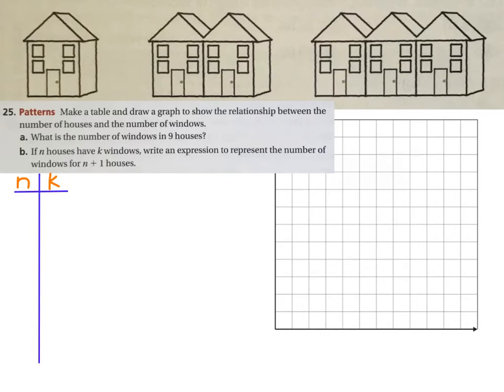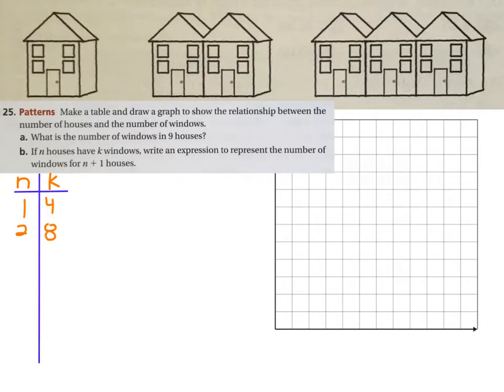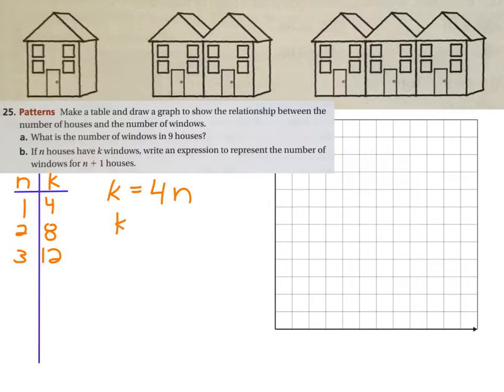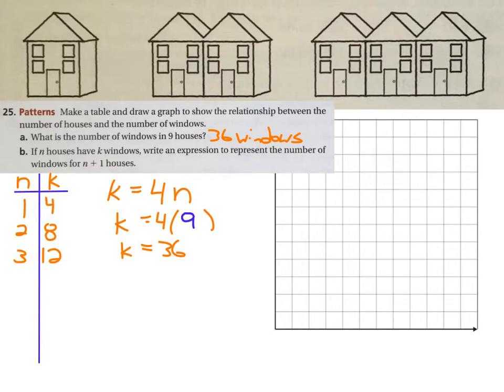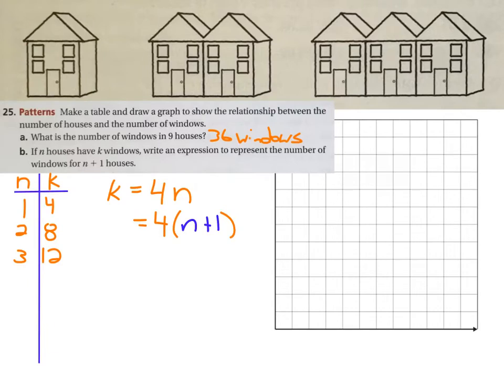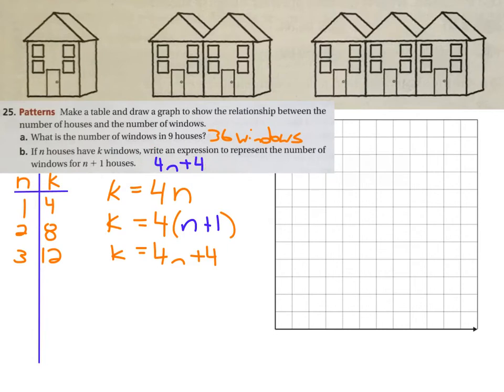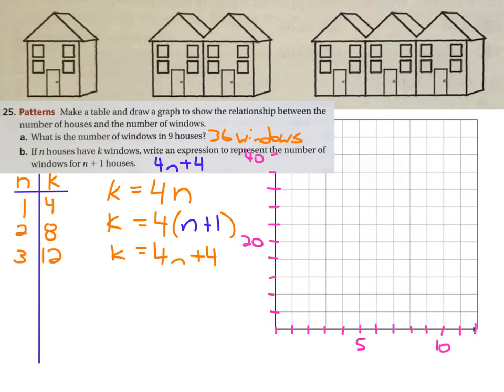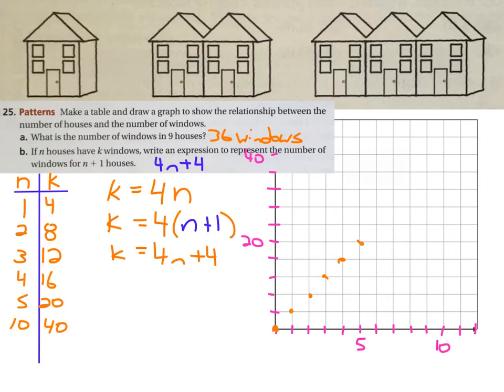Alg 1 Pgs. 64-65 #25